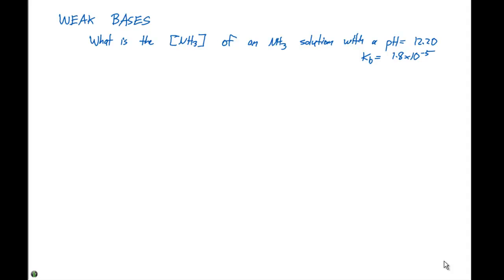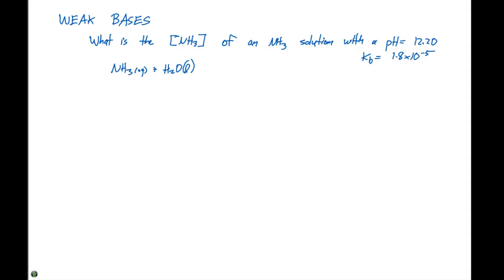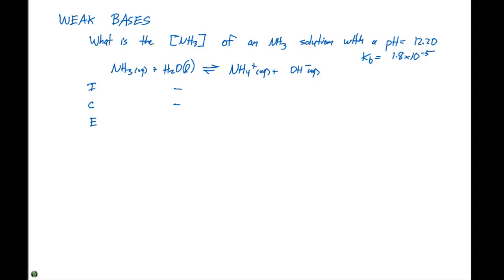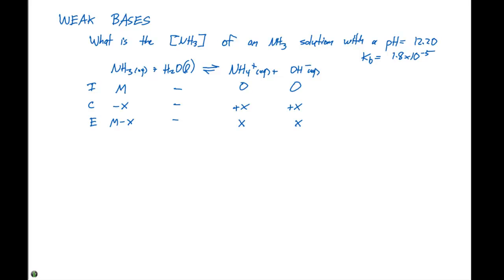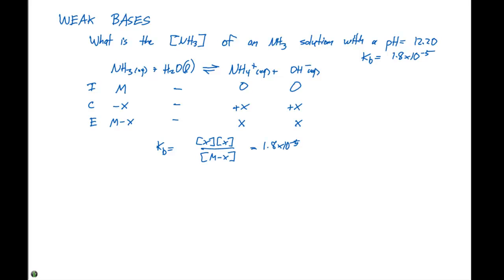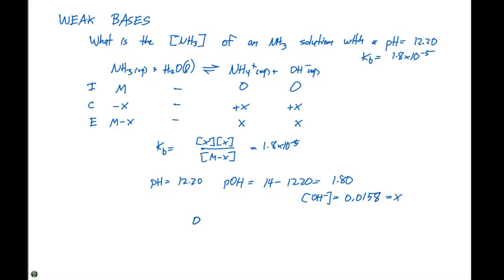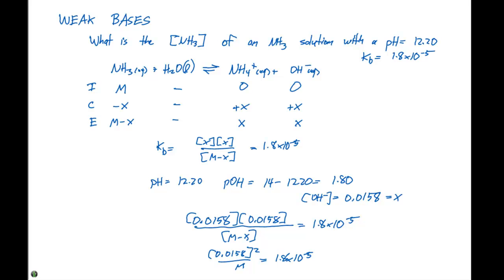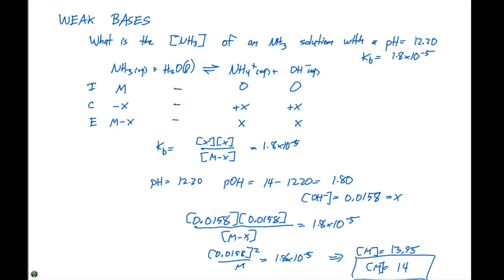16.7 Weak Bases 4;33